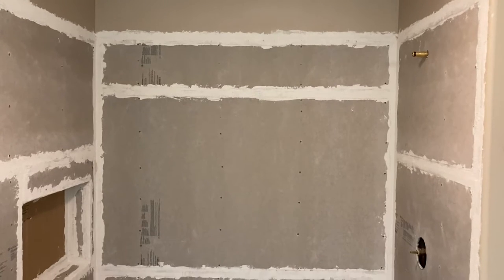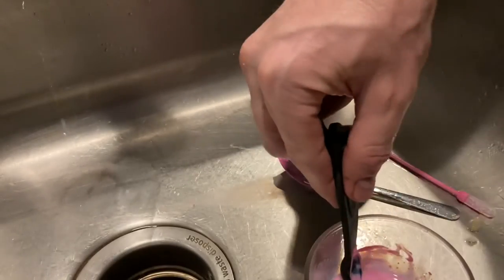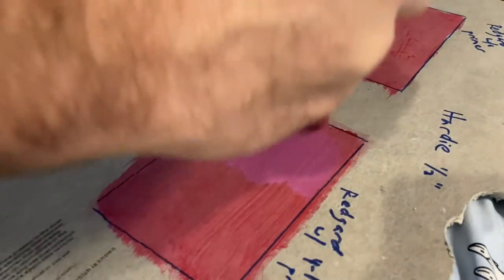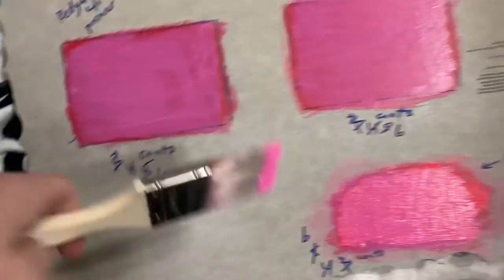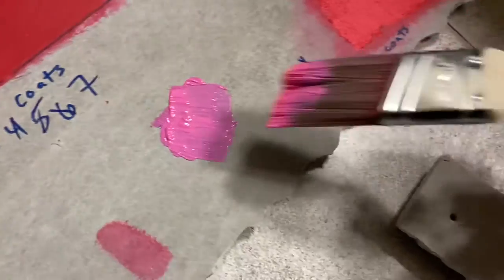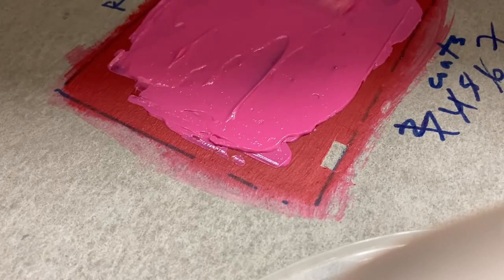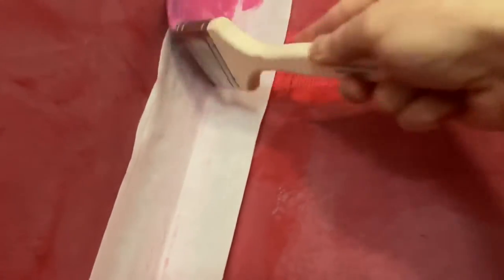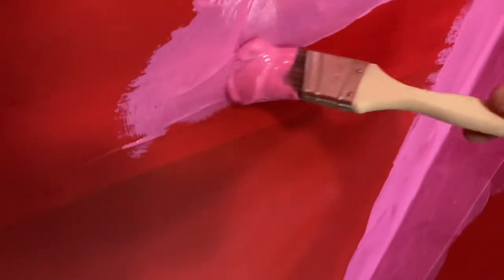️🔥 Redgard➔ How Many Coats Do I Need to Apply to Waterproof Shower Walls? (How Thick in Mils?)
️🔥 Gauge to measure thickness➔
️🔥 Here is Redgard (gallon➔
️🔥 But this is cheaper & just as good!➔
️🔥 I used this membrane fabric➔
️🔥 Foam roller I like➔

This DIY video helps you determine how thick to apply Redgard or other liquid membrane to cement backerboard (Hardiebacker, 1/2") to get full waterproofing before and under tiling. Regard instructions calls for 25 mil (dry) for general waterproofing (I'm tiling walls). So how many coats do you need to apply? How many mils is 1 coat of Redgard? How do you determine when you get to 25 mils? What if you don't have wet mil gauge? I address these questions and more. Hopefully this helps!